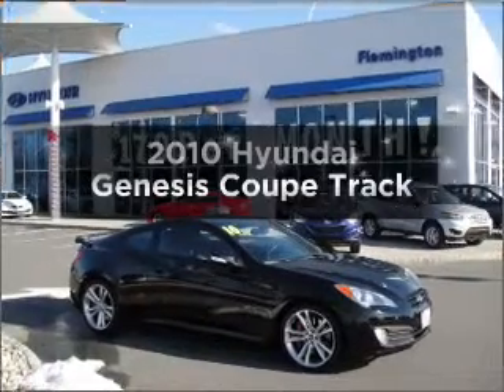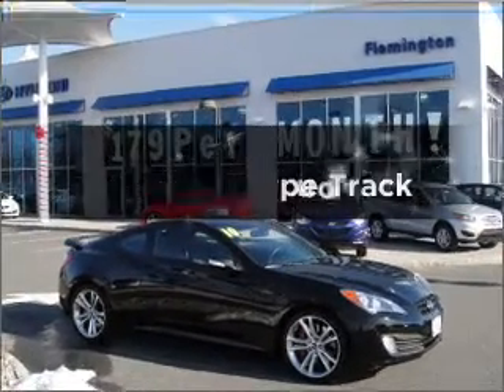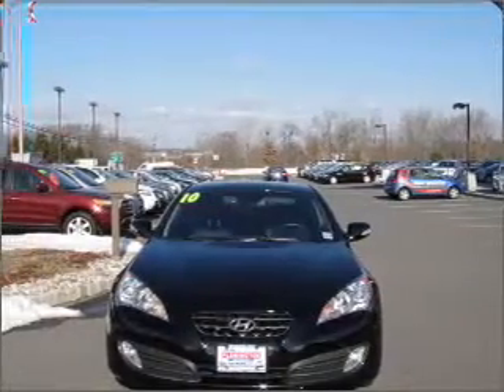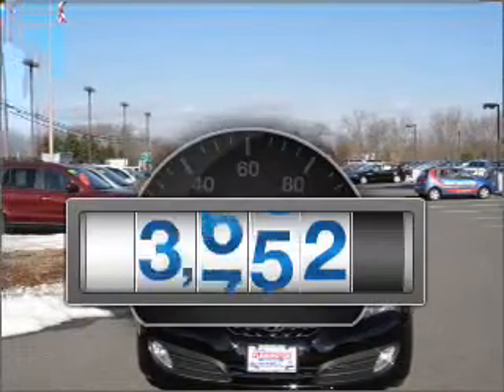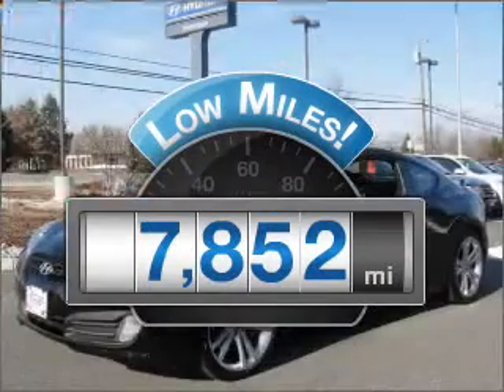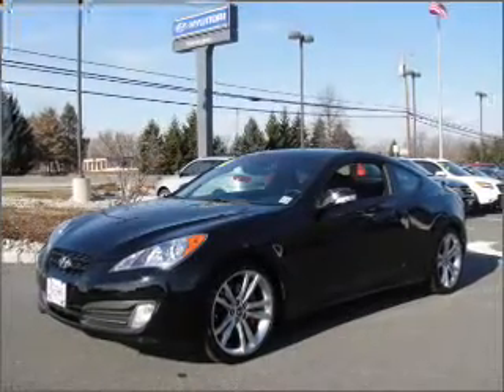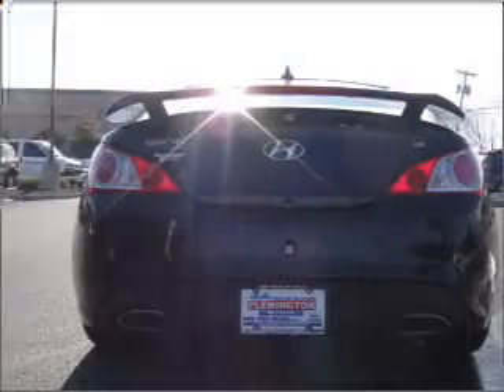2010 Hyundai Genesis Coupe - Flemington NJ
Year: 2010
Make: Hyundai
Model: Genesis Coupe
Trim: Track
Engine: 3.8 liter 6 cylinder 24 valve
Transmission: Automatic
Color: Black
Mileage: 7852
Address:
180 Route 202 and 31